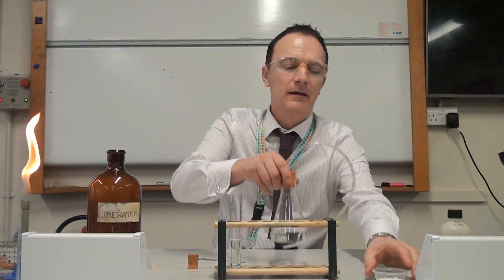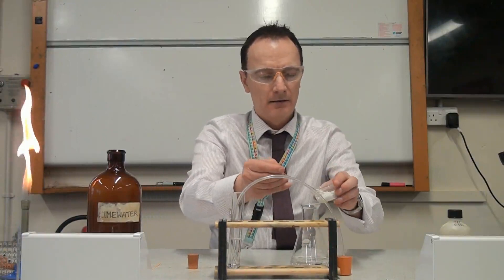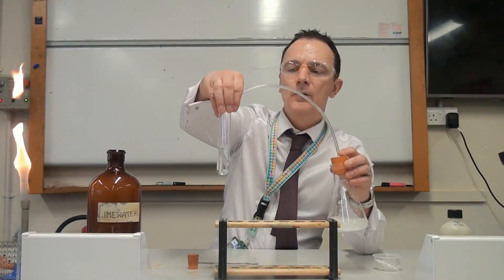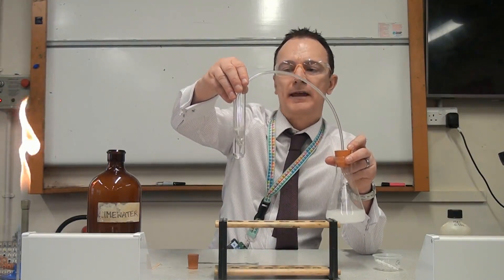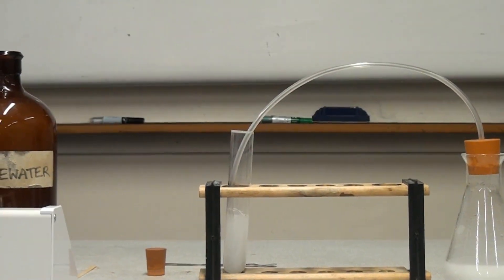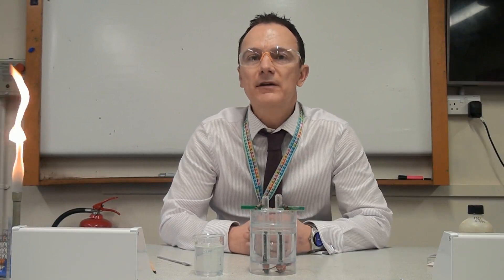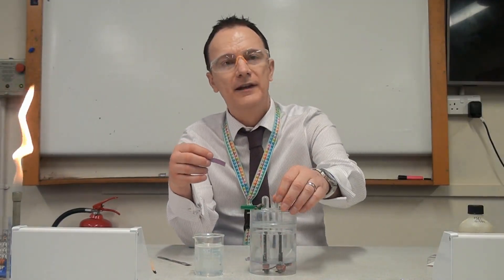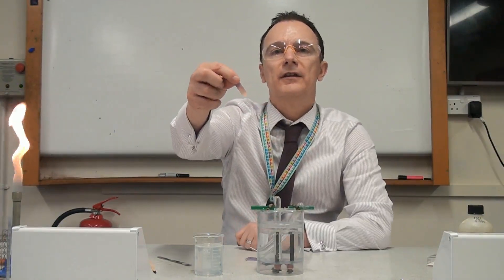ALL 4 gas tests. Memorise them! Hydrogen, Oxygen, Carbon Dioxide and Chlorine. C10 Lesson 4.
I show you how to test for hydrogen gas, oxygen gas, carbon dioxide gas and chlorine gas. Make sure you know the test and the result for each gas for your GCSE chemistry or GCSE combined science (trilogy) paper 2.